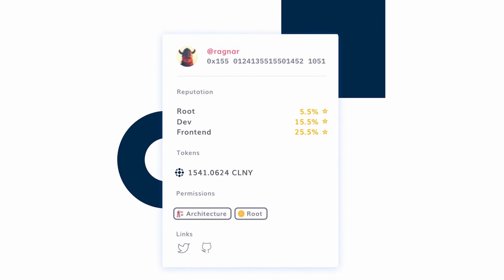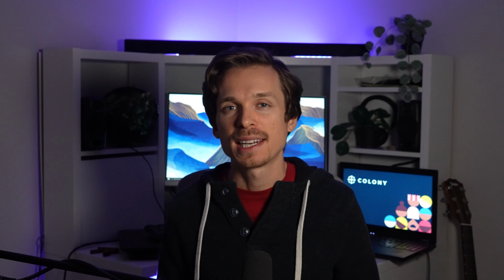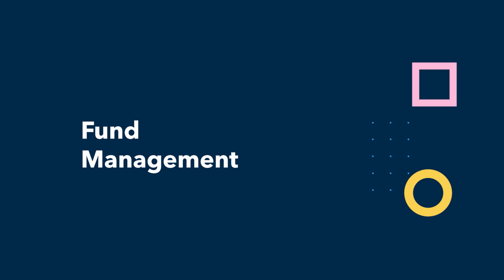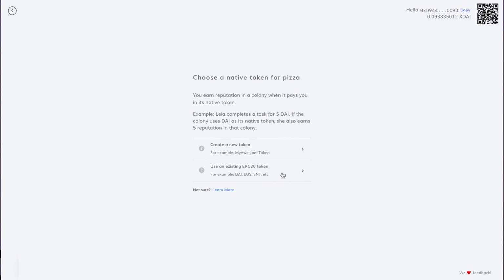Building a DAO? You need this framework!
In this video, we explore some of the features that make Colony the best way to build your online organization.

Timestamps:
0:00 - Intro
0:49 - Key Features Overview
1:15 - Reputation-Based Governance
2:11 - Reputation Decay
2:33 - Lazy Consensus
2:53 - Fund Management
3:41 - On-chain Governance
4:35 - Conclusion